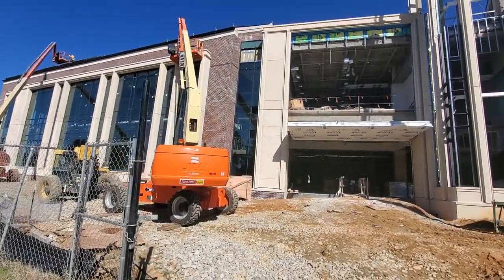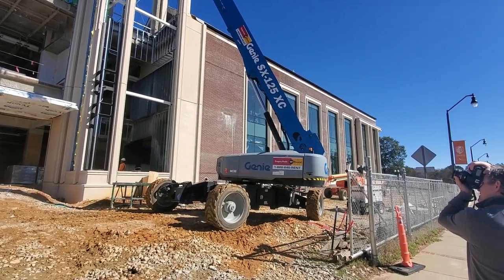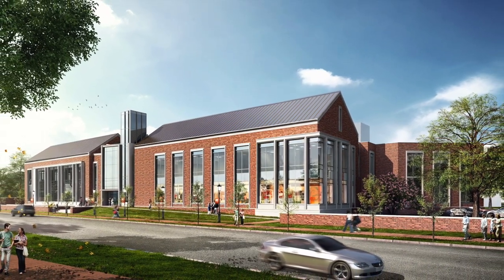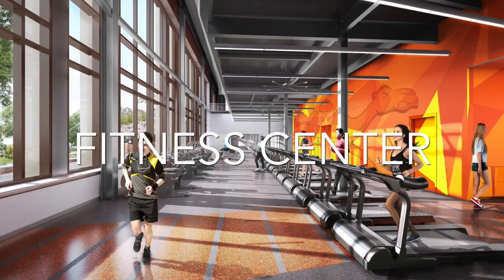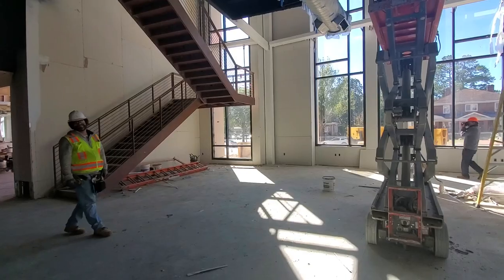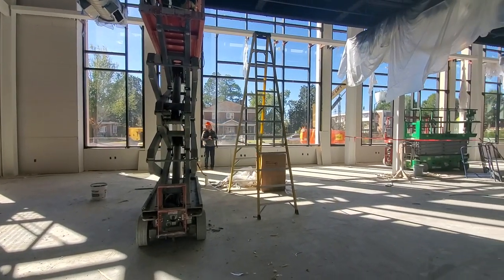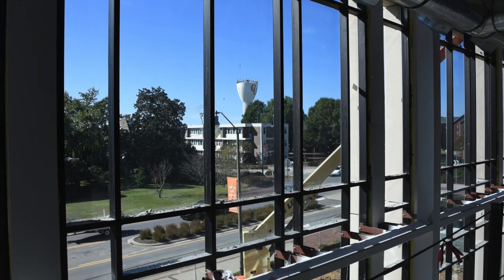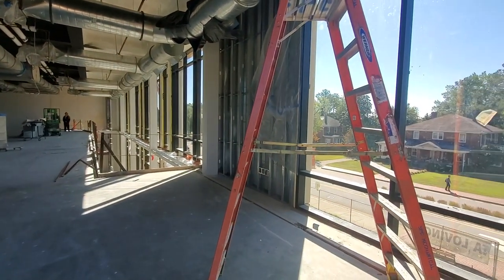Campbell University Student Union | Fitness Center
Check out the progress on the two-story fitness center, a feature of Campbell's new student union that will give students the space they need to prioritize physical fitness.